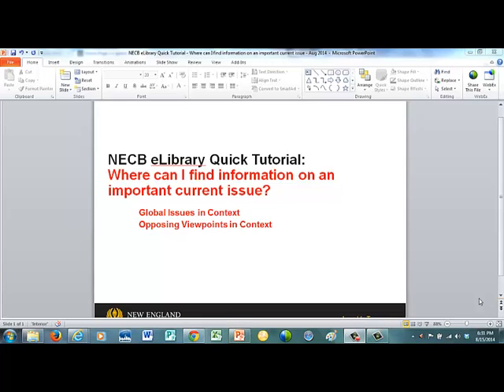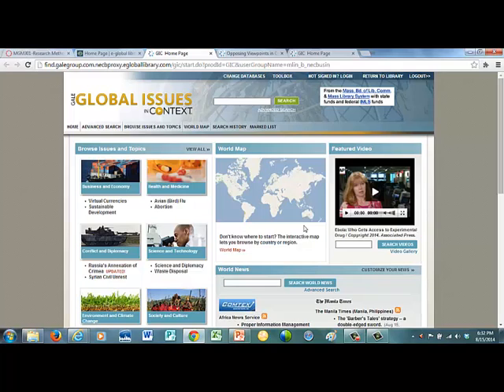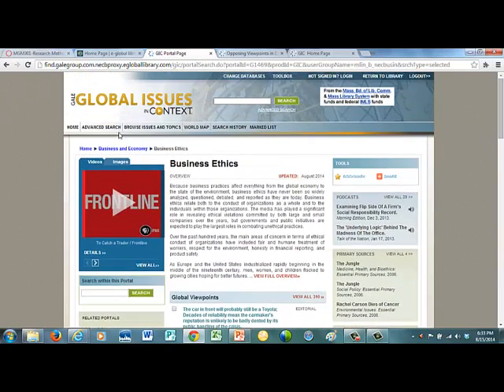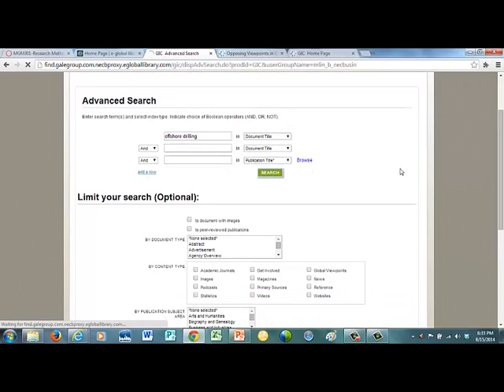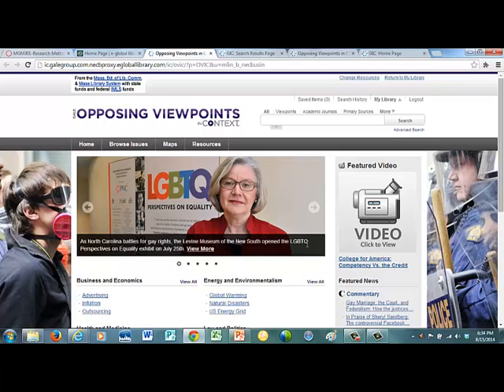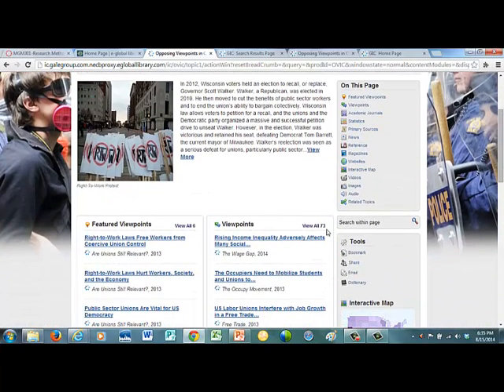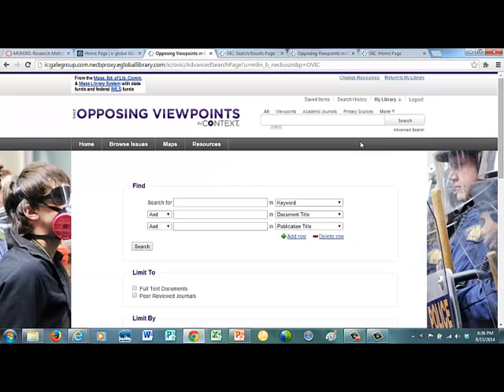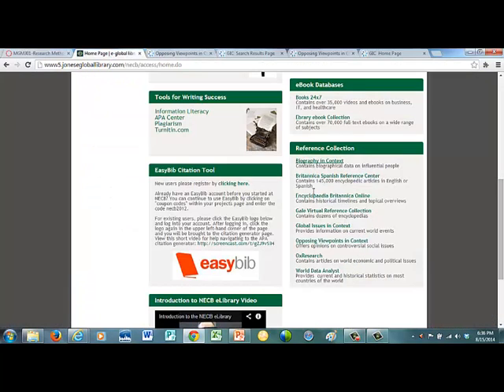NECB eLibrary Quick Tutorial: Where can I find information on an important current issue?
This NECB eLibrary Quick Tutorial provides a short introduction to two great databases for researching important and controversial current issues: Global Issues in Context and Opposing Viewpoints in Context.